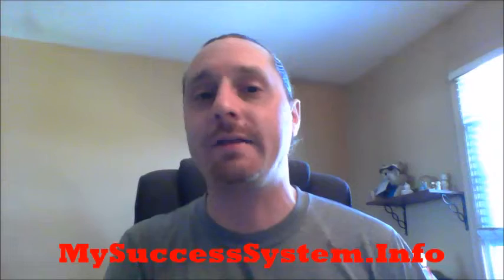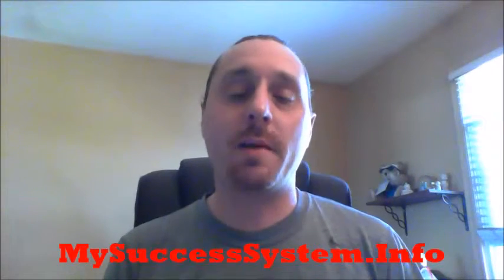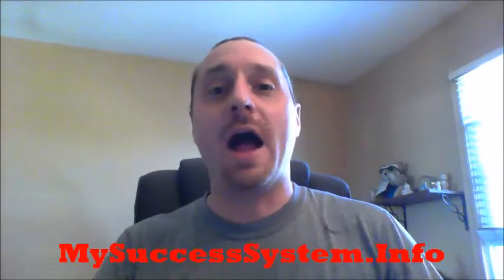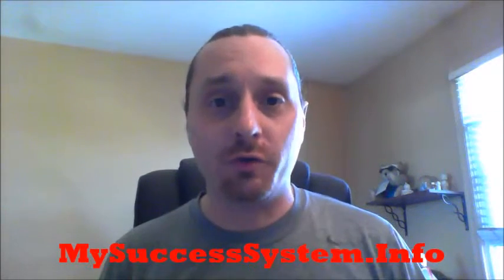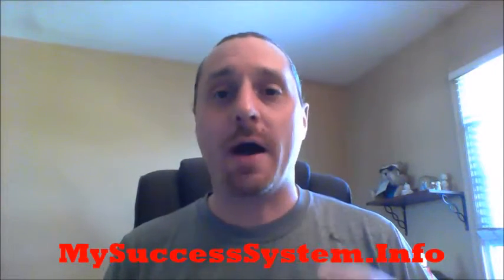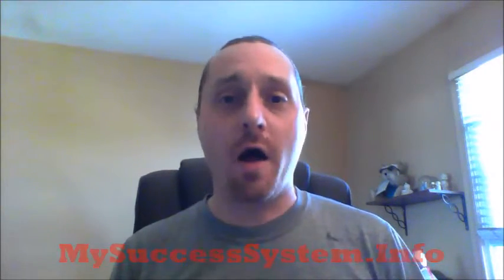Success Pillars 2 - Get Out Of The 'Employee Mindset'